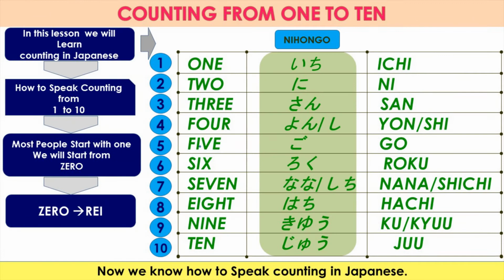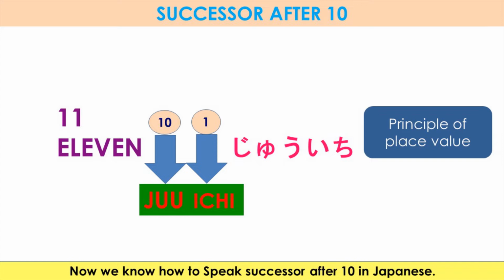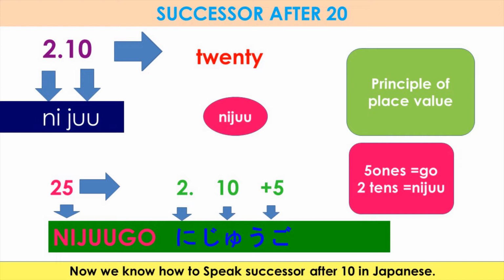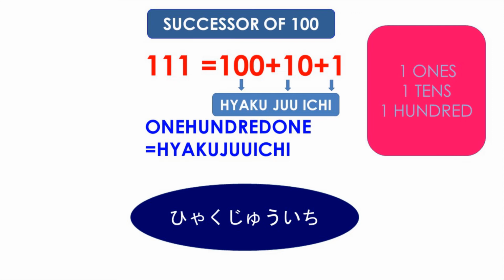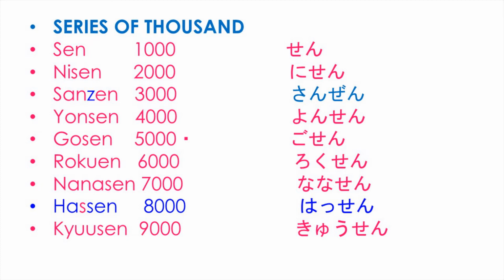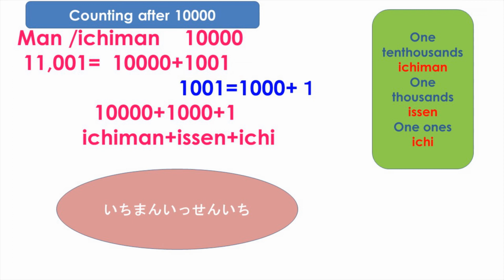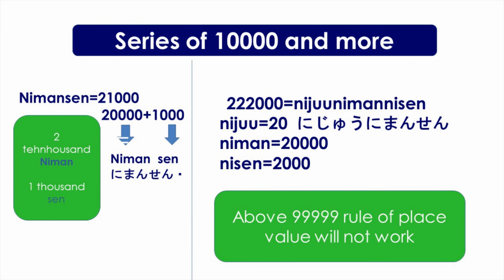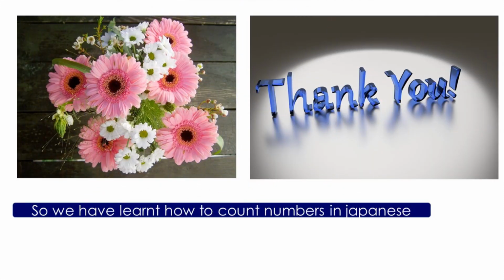learn japanese numbers from(1 to 99)is 99 is kyuu juu or kujuu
lets learn japanese numbers fron 1 to 100 in this lesson. i will walk you through how to say jaoanese numbers 1 to 10, 11 to 19, 20 to 90. do you know if 44 is 'yonjuuyon' or shijuushi'How about 99

thus is sample kesson of your free course
you will kearn numbers upto 99999